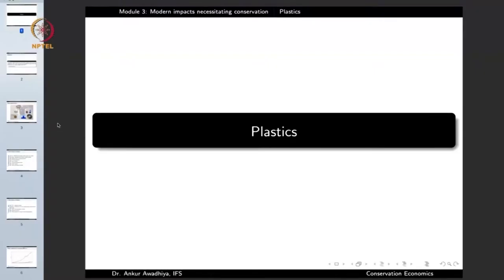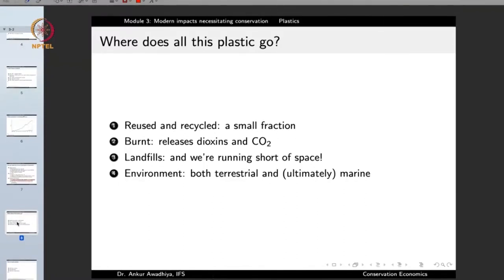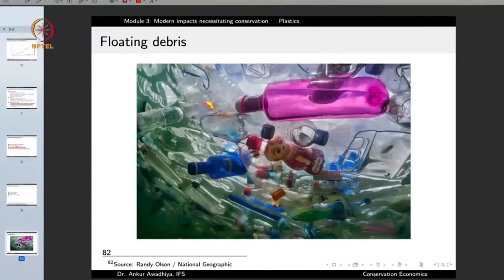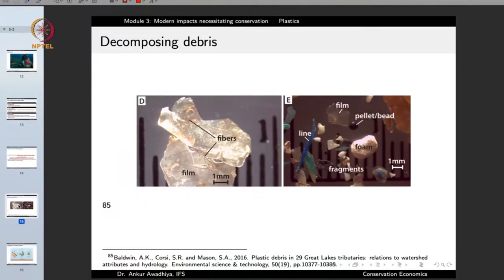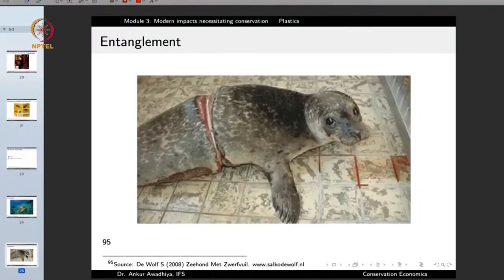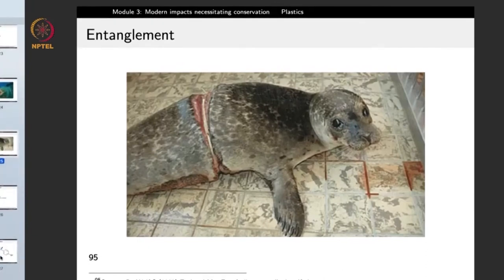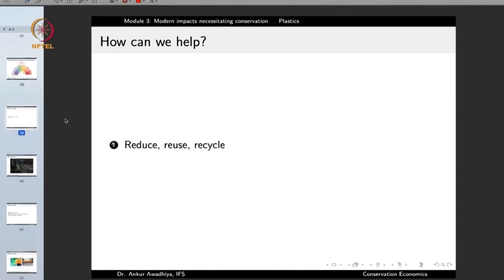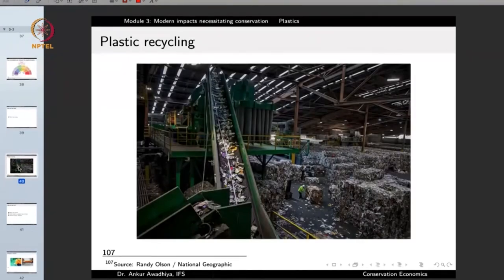Plastics CH26SP swayamprabha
Subject: Economics